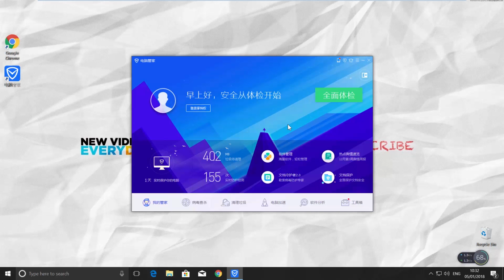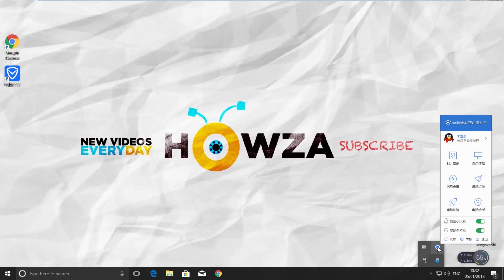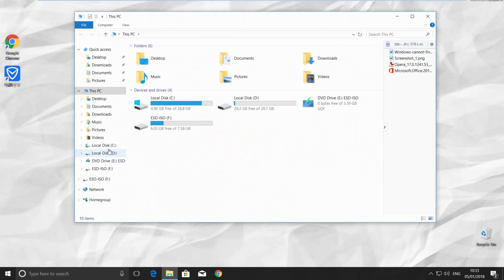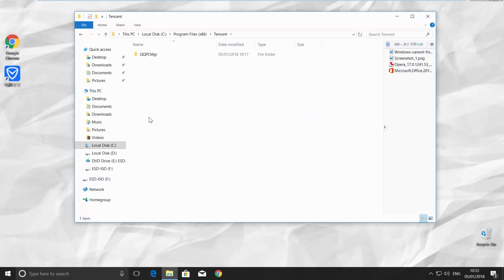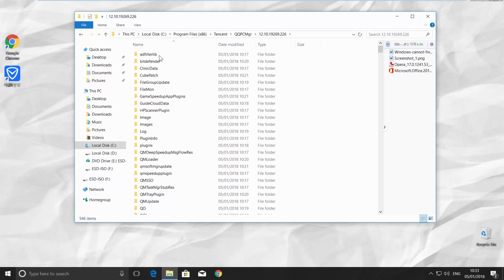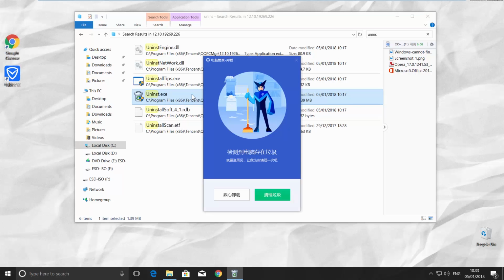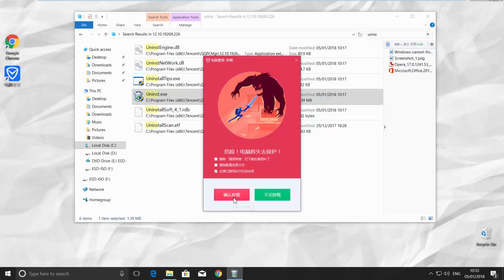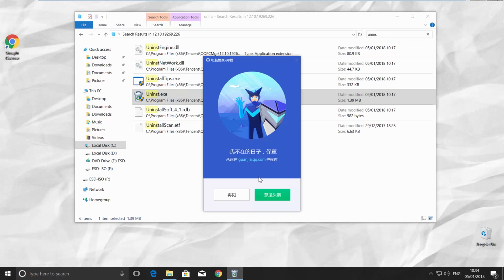How to Remove chinese Antivirus Tencent | How to Delete Antivirus Tencent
In today's tutorial, you will learn how to remove chinese antivirus tencent.
The first step is to go to the right bottom corner of the task bar and click on the tiny arrow icon. Look for the antivirus and right-click on it. You will see two switches on, turn them off.
Open 'File Explorer'.  Go to Disk (C:) and open the 'Program Filesx86' folder and go to 'tencent' folder. You should have a folder with a weird name. It should have only one folder like that. Open it. Open the folder inside of it. Go to the search bar in the top right corner of your window and type 'uninst'. We need the file with a trash bin icon. Click on it.
Click on the white button in the new window. Click on the white button again. Check every option and click on the red button. Confirm your choice, click on the left button. Wait until is done. Click on the green button.We recommend to also run CCleaner after to completely delete all the files connected to the app.